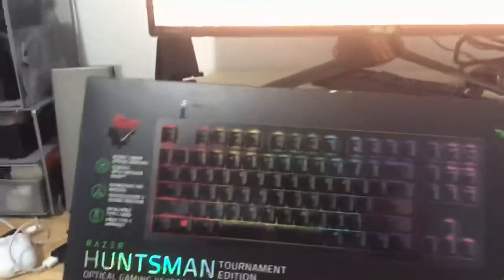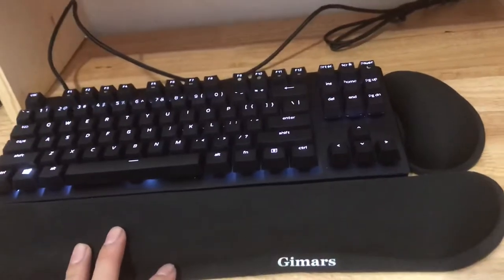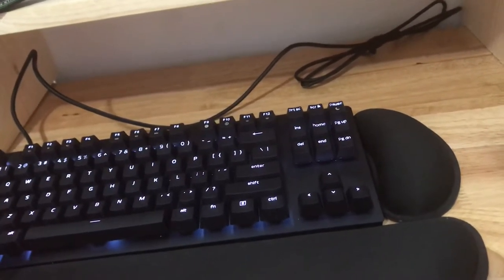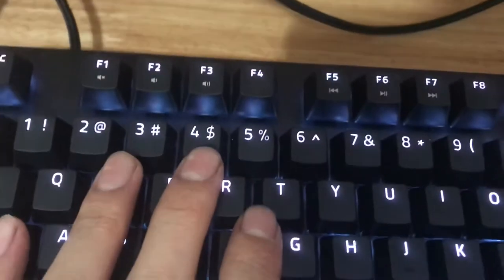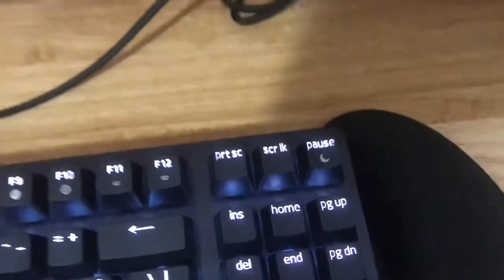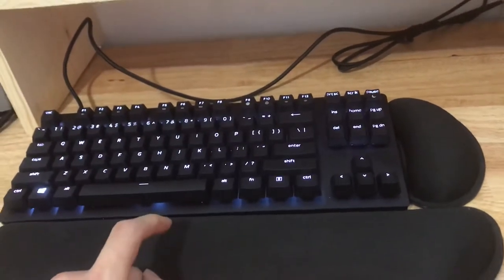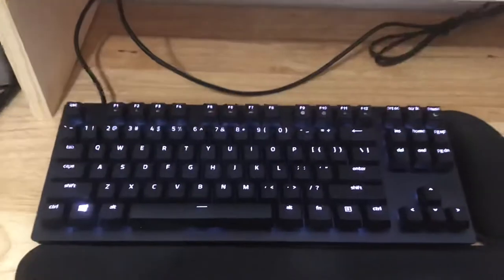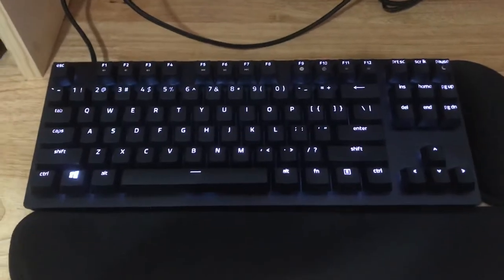Razer Huntsman Tournament Edition TKL Tenkeyless Gaming Keyboard